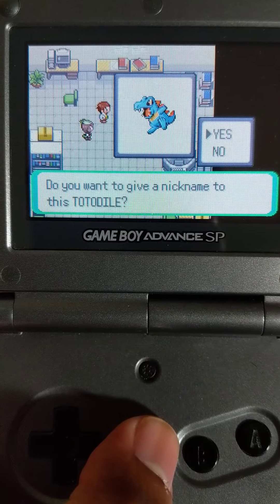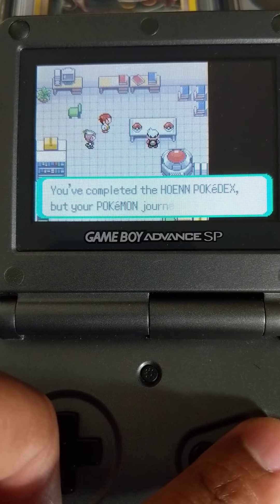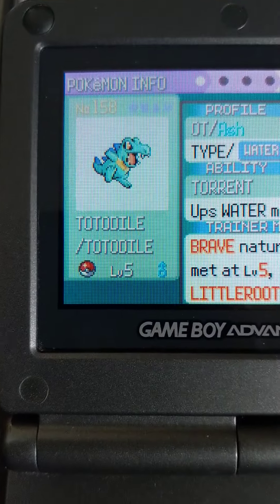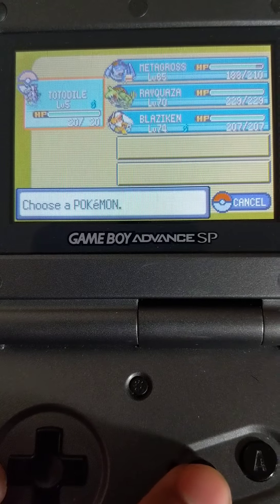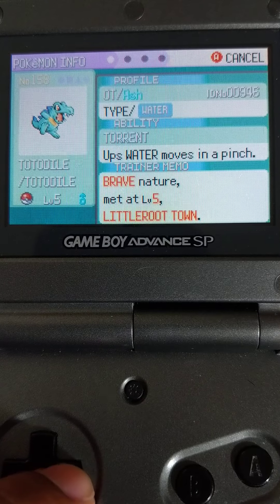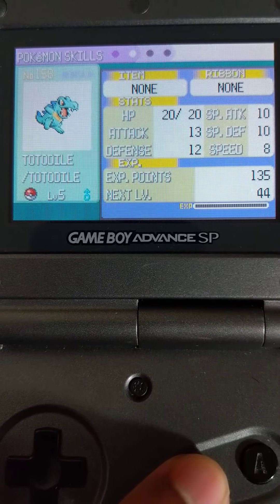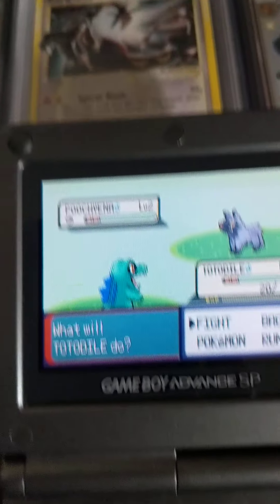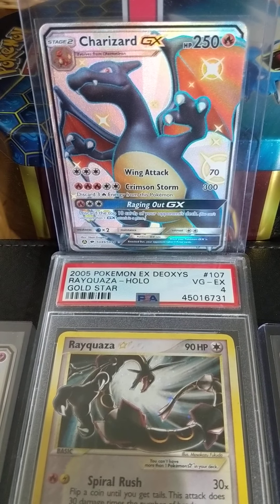Pokemon Emerald: Shiny Totodile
My Pokemon ID.  You can uses this information in the RNGreporter tool to look up my shiny spreads if you want.